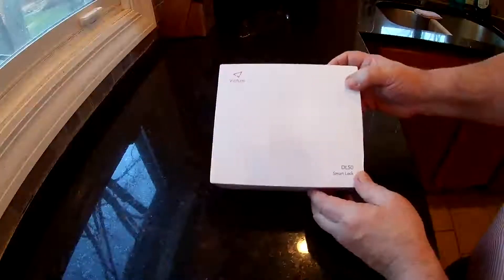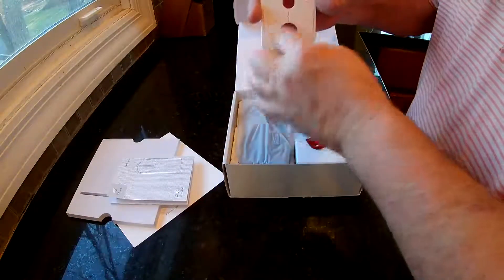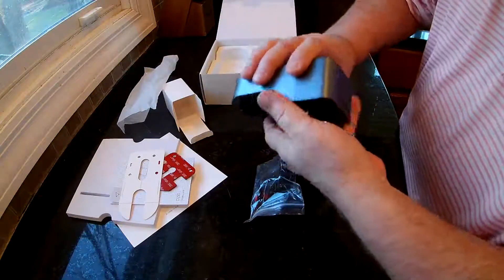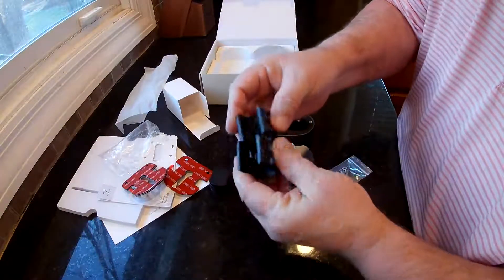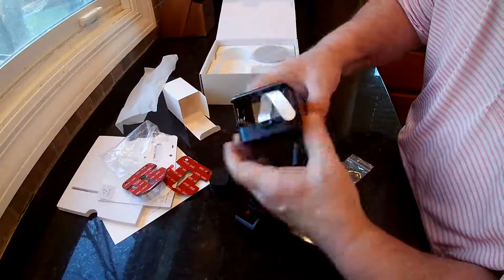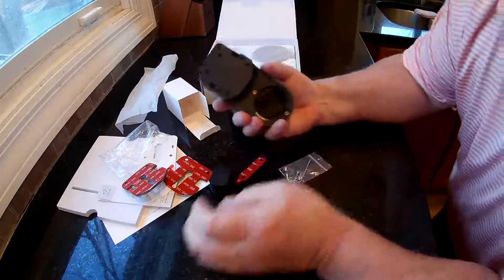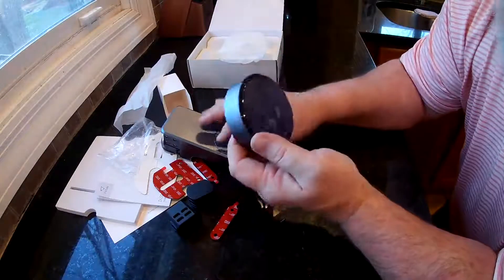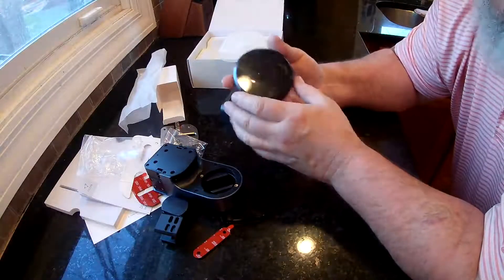Victure DL50 Smart Lock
Bought this for my last door on my house that doesn’t have a smart lock on it and this one was for sure the easiest one to install and set up. You should use the template and mark the spot it will go on the inside of the door and test that location before actually applying the lock to the door. That 3M tape is almost impossible to get off once you stick it on.

It will also help you decide the correct piece that goes on your current door lock knob to turn it open/closed as they do give you three different pieces to use for different door lock knobs. You need the best set for the lock to work the best. You also need to make sure your lock opens/closes easily as well, as if it binds or is hard to turn, the lock may fail or drain the batteries faster than normal.

You do need 4 AA batteries to operate this and they are not included. I use rechargeable batteries for things like this that will need to be replaced more often.

You don’t really need the outside keypad installed if you don’t want to use it if you just want to use the app (take your keys just in case) or you can place it about anywhere as long as it can reach and connect to the inside lock to open or close it. It does not have to be just on the other side of the door where the lock is to work. The keypad isn’t a flat black and holds oil from your fingers, so your fingerprints do the show, so you do need to be careful with that.

The app isn’t that hard to set up, get working, and works great, since most of these locks use similar options, set up, and I have been thru it a few times before in other apps.

Overall, it is a nice smart lock that works and is easy to install.

Found on Amazon